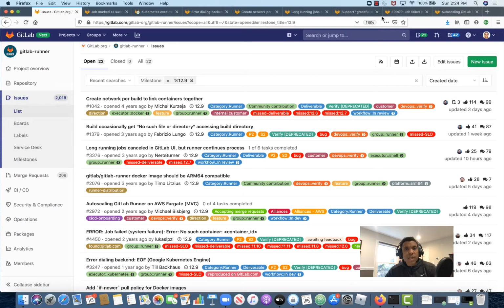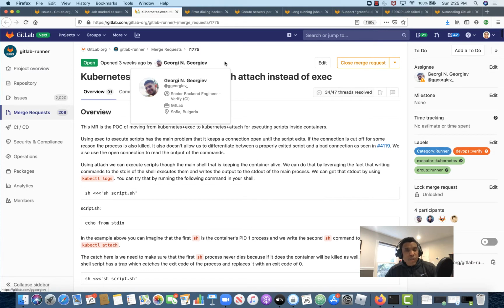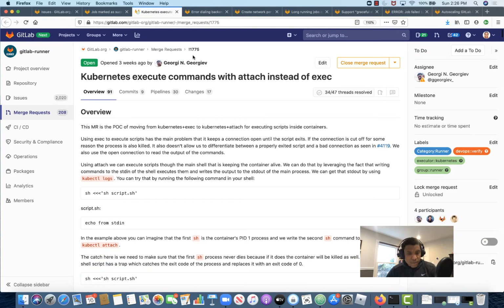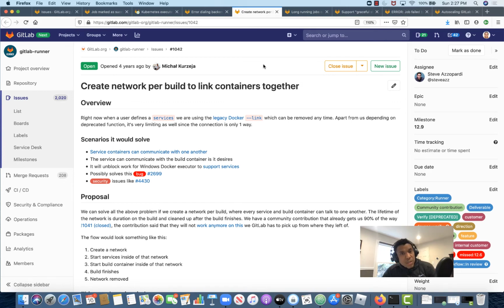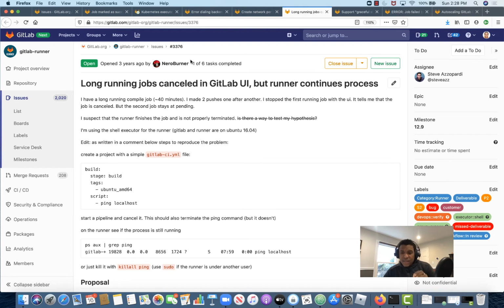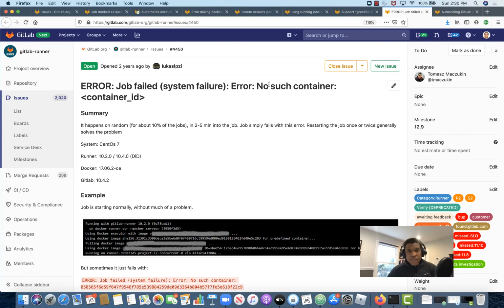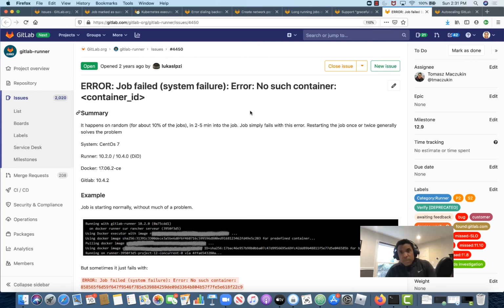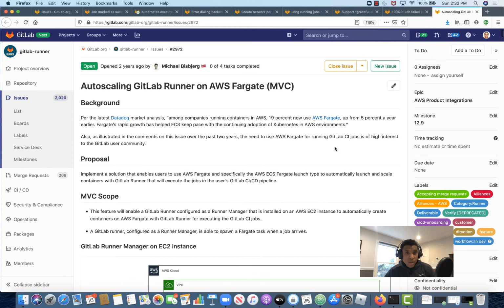GitLab 12.9 Kickoff - Verify:Runner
A review of the key issues planned for release in GitLab Runner 12.9.